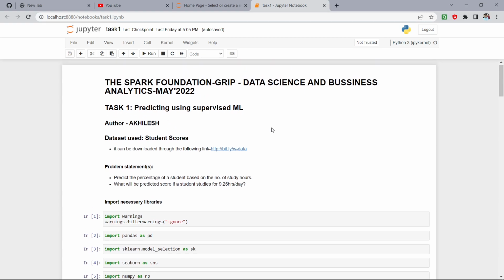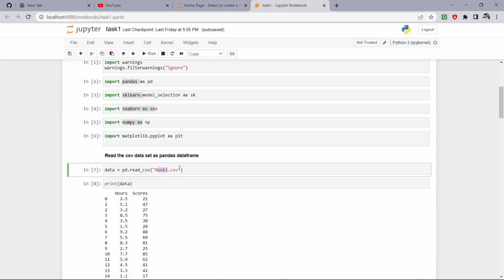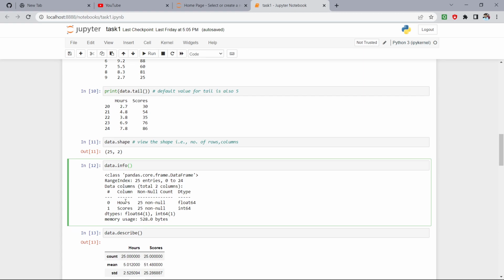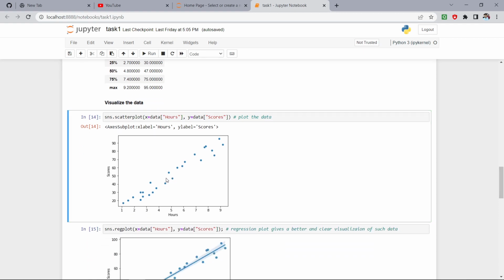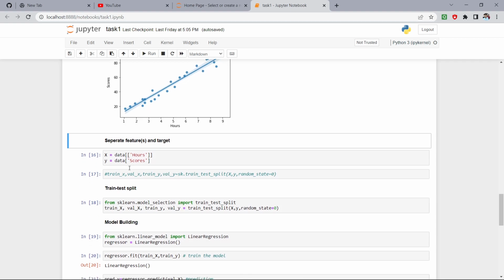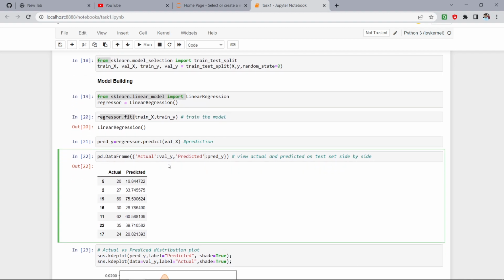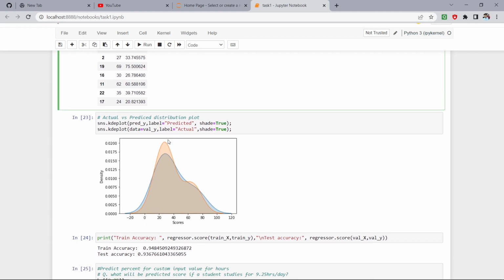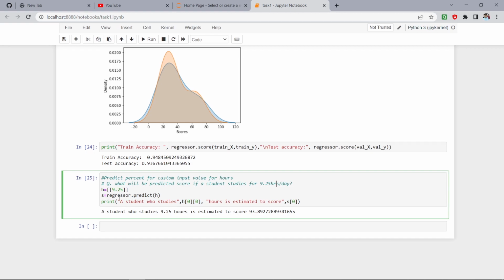TASK 1 | PREDICTION USING SUPERVISED ML | GRIP NOV 22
This is my submission for TASK 1 : Prediction using supervised ML under the GRIP NOV'22
Internship at The Sparks Foundation.